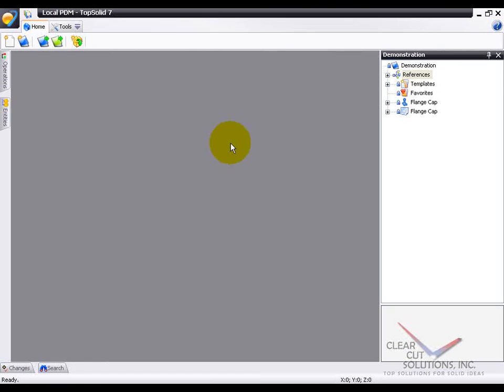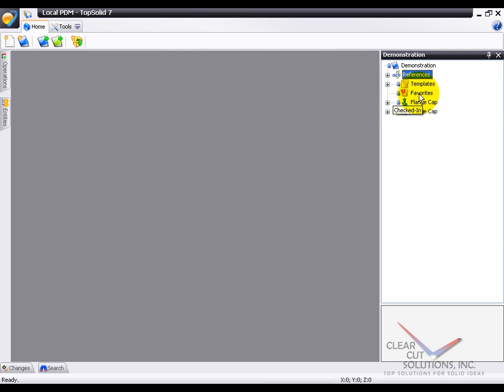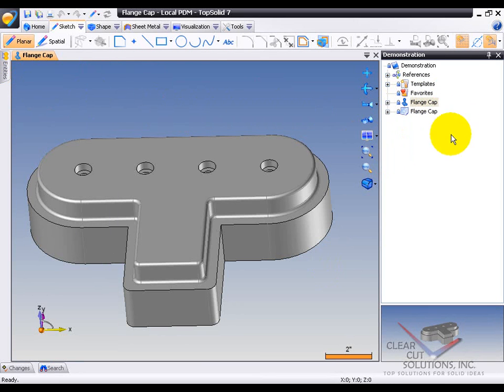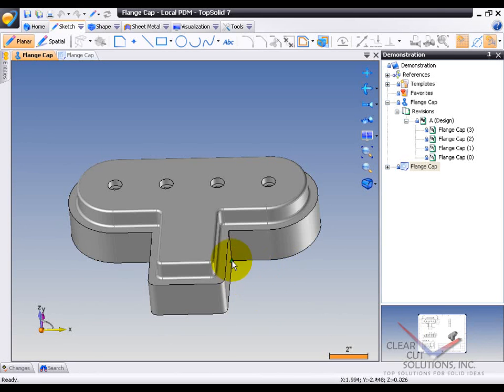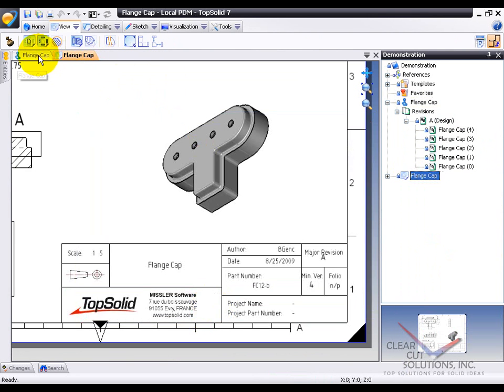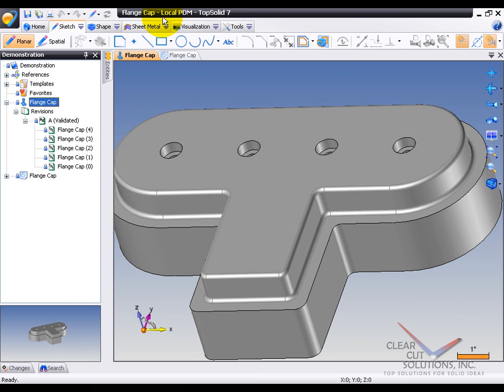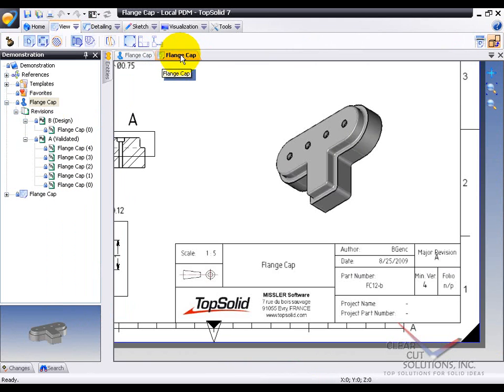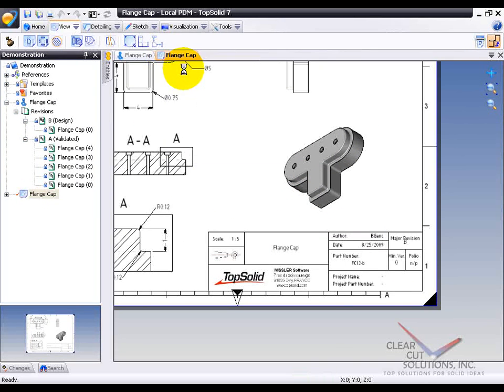TopSolid 7 - Introduction to the integrated PDM within TopSolid 7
This video will introduce you to the basic functionality of the integrated PDM product within TopSolid 7.